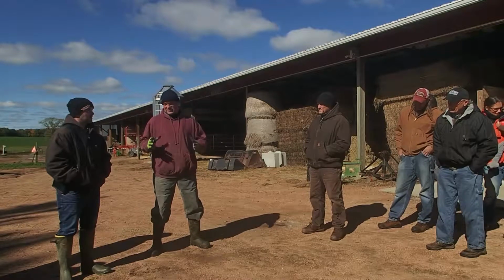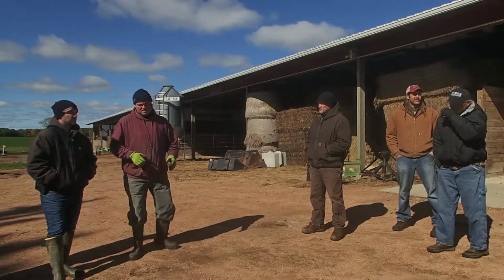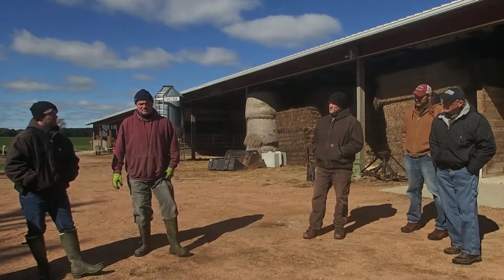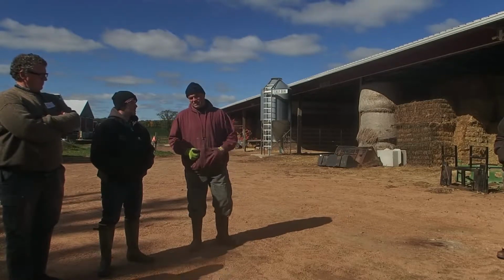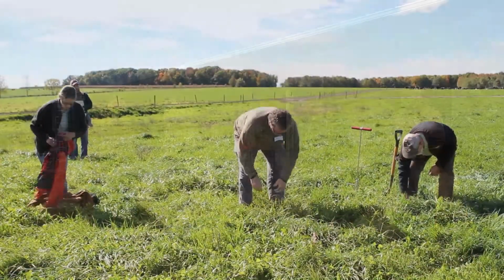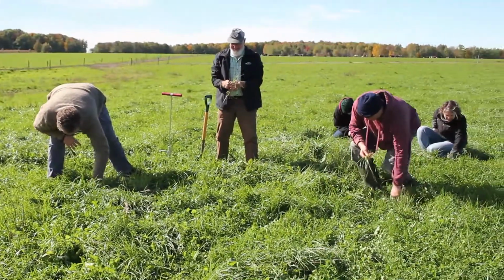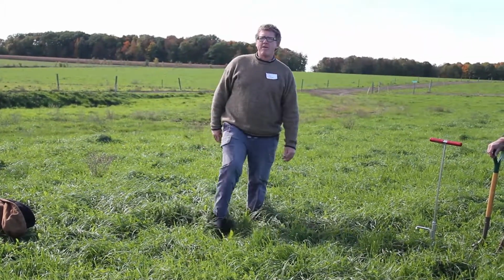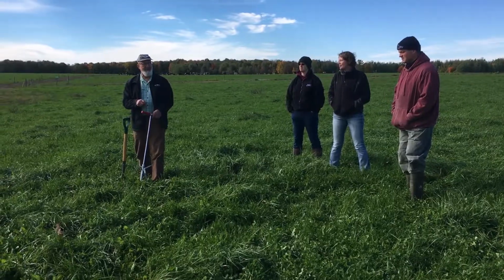Peter Arnold - FAFO workshop Oct 4, 2018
The UW-Madison Center for Integrated Agricultural Systems, UW-Extension, and Organic Valley are partnering to develop training and build capacity for organic pasture management and soil health.

Topics: Pasture Establishment & Renovation, Nutrient Inputs, and Soil Health